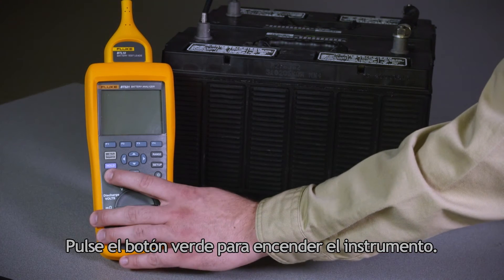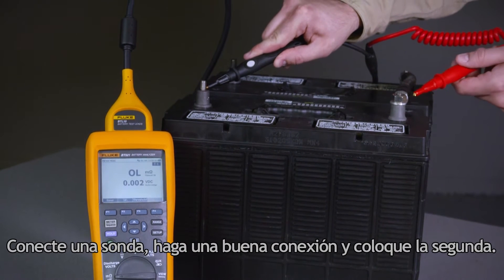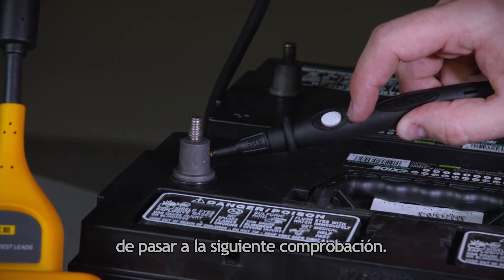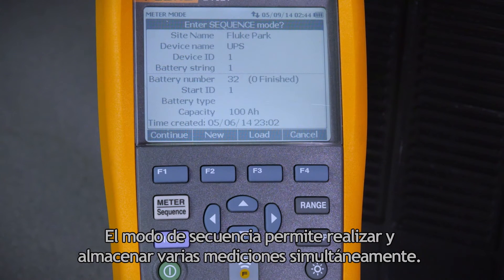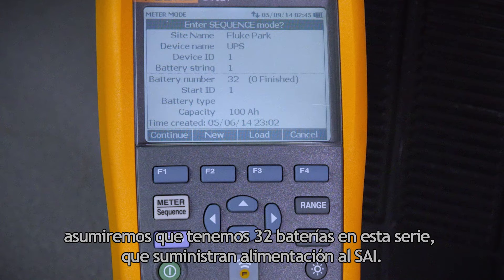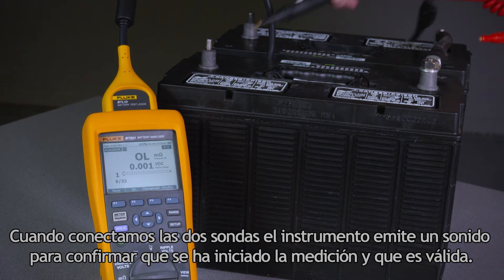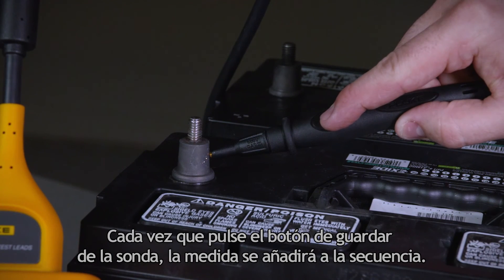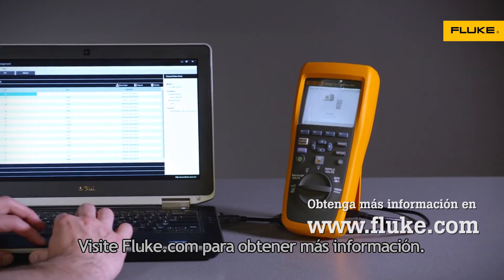Más comprobaciones de baterías. Menos tiempo. Resultados en los que confiar.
Los analizadores de baterías de la serie 500 están diseñados para realizar medidas en todo tipo de baterías estacionarias.